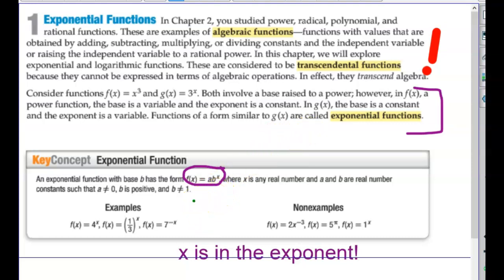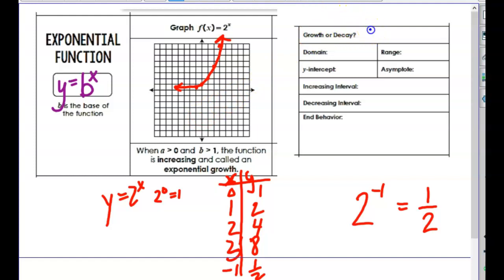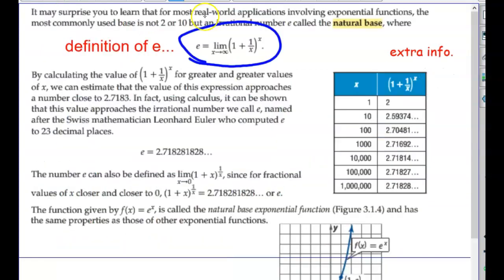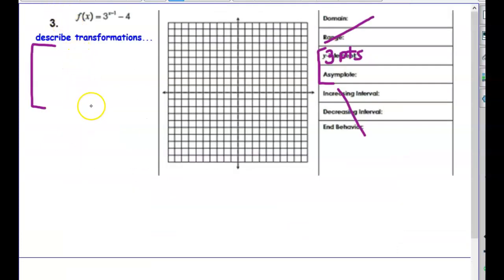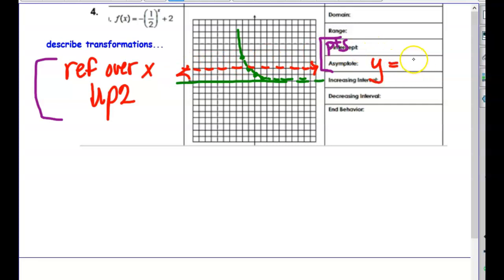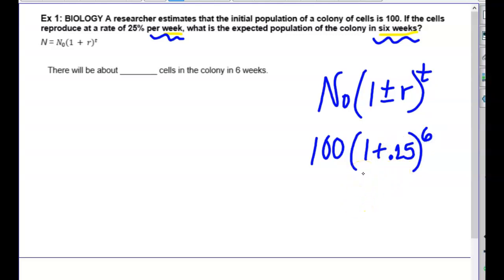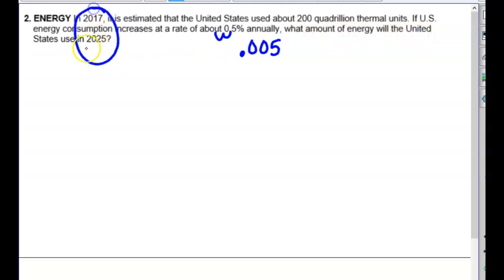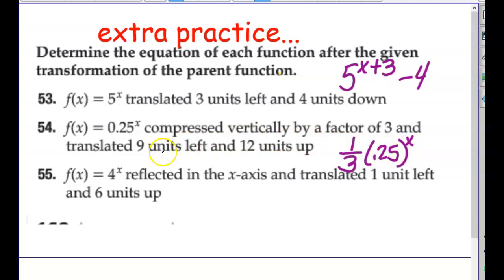3.1 Exponential Functions 11.5.21